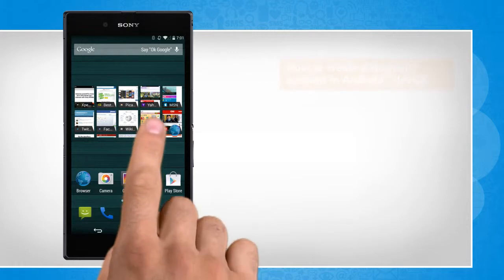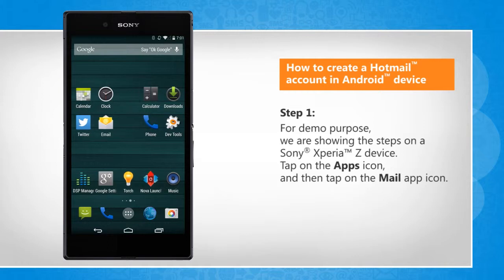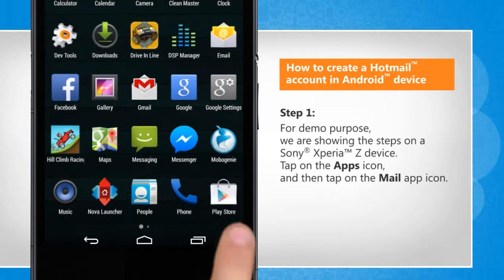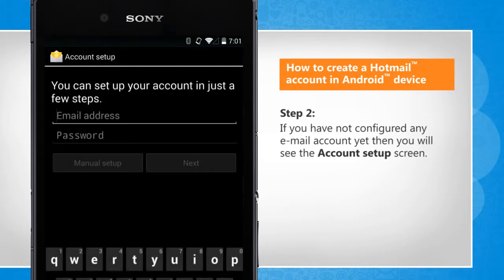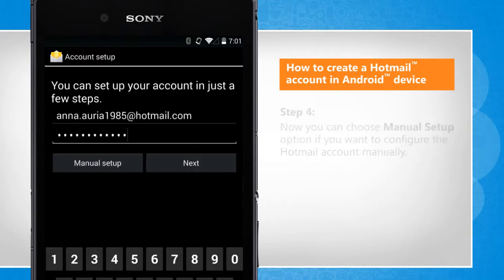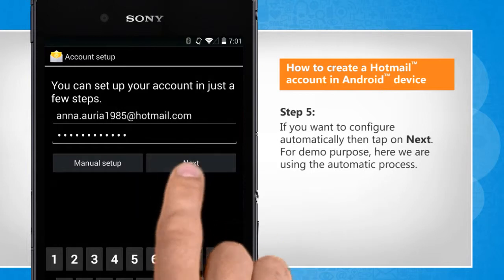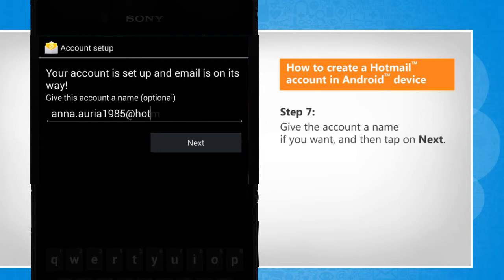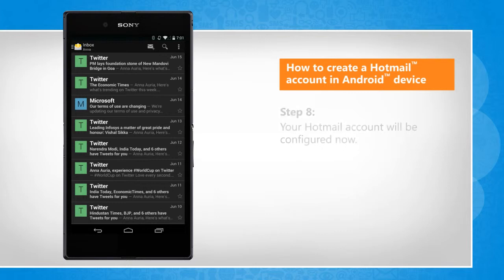How to create a Hotmail™ account in Android™ device :Tutorial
Watch this video to create a Hotmail™ account in your Android™ device.